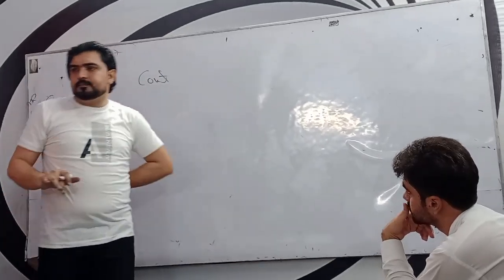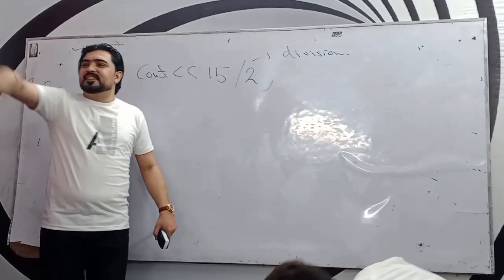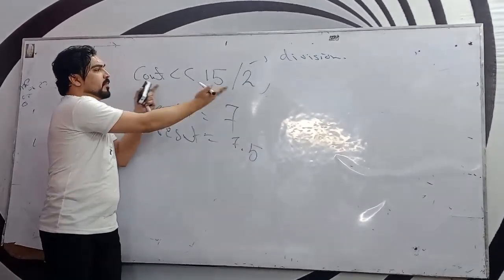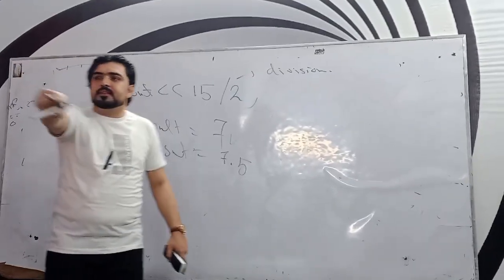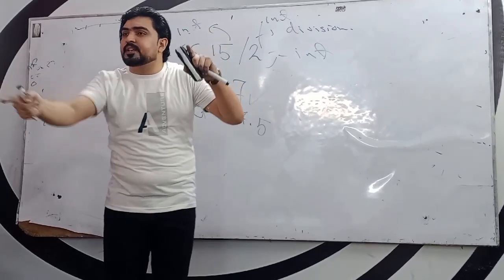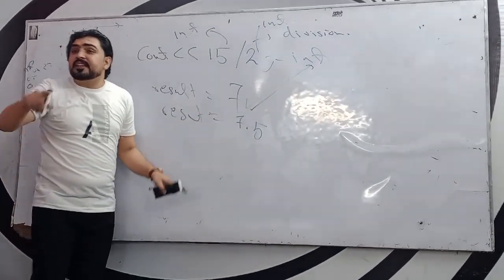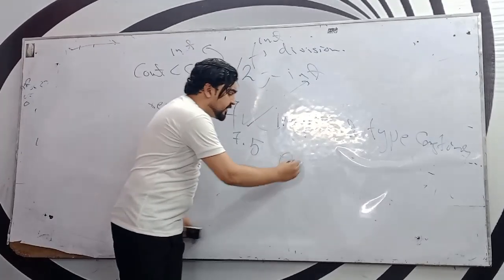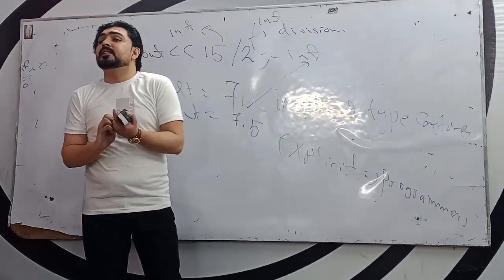interview questions | C++ Tricks| coding| in pashto | Saif | Types in pashto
يو شارټ او کمپيوزينګ پوايينټ چې اکثره زده کونکي په کې کمپيوز وي پدي ليکچر کې کتلي شئ
کیدای شي چې انټروي يا امتحان کې درنه داسې سوال وشي نو دلته يې کتلي شي او مهمه داده چې وجهه باندې پوهه اوسئ

Int/int = int
decimal/int = decimal
Int/decimal = decimal